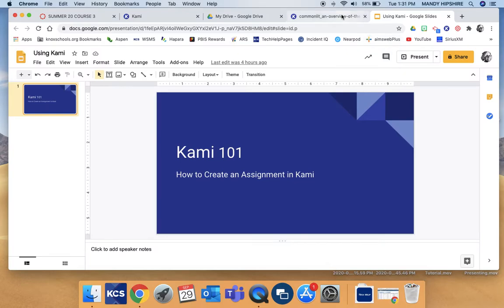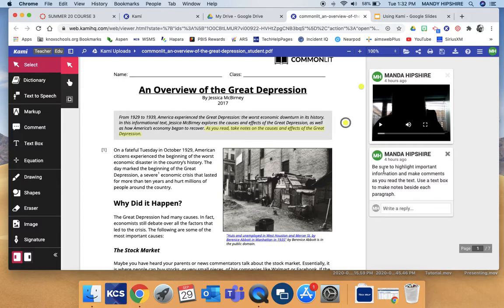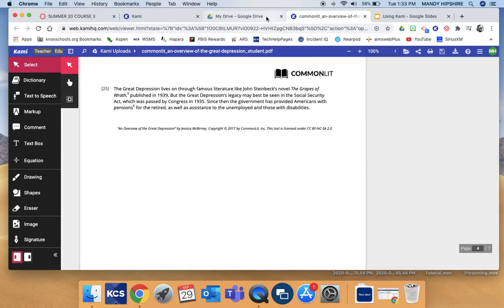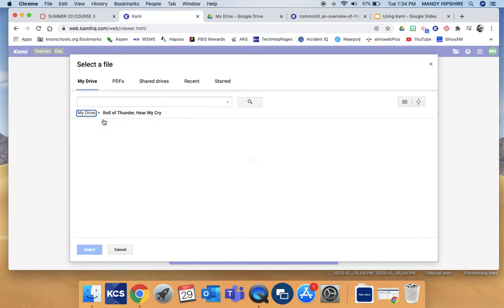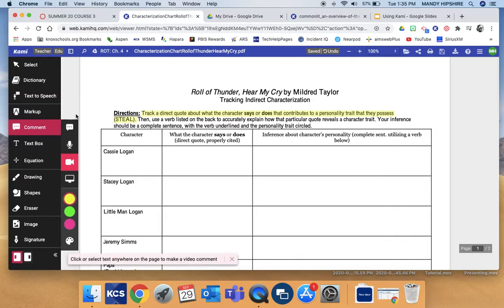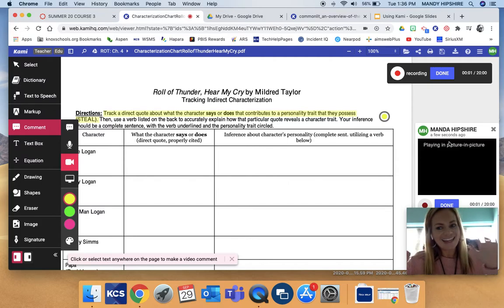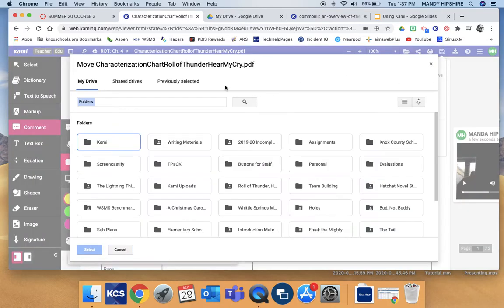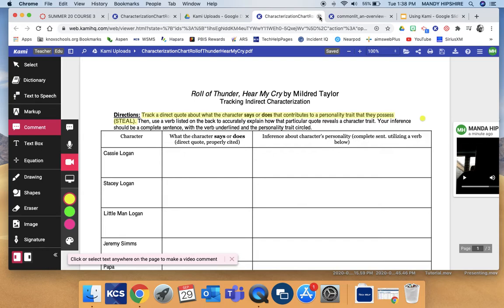Kami 101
What is Kami and how to create a document in Kami for student use